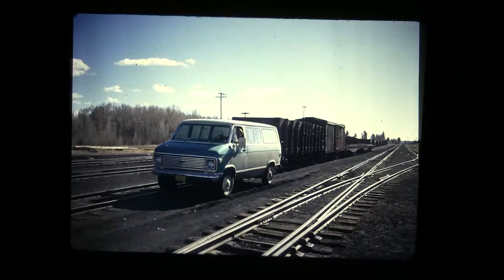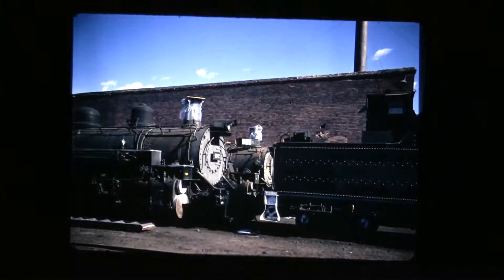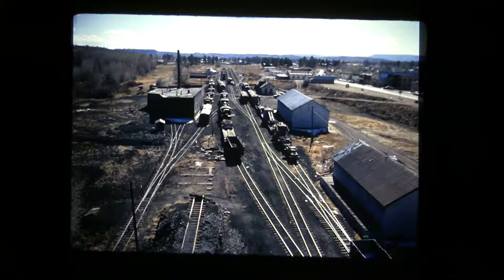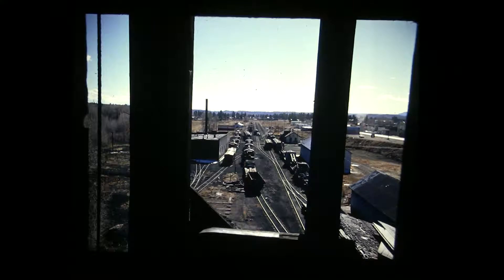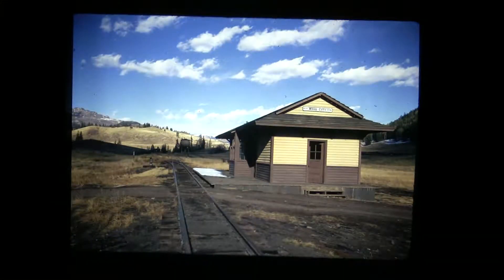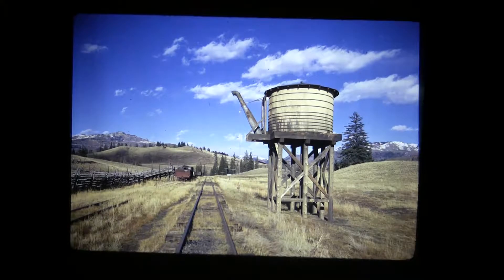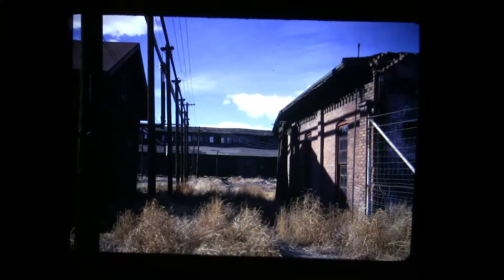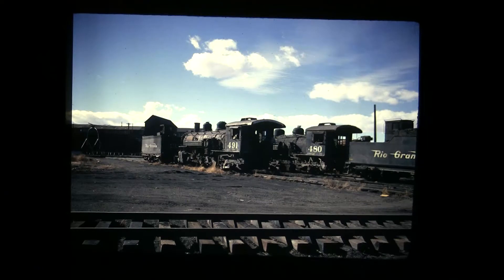10. Monday Night Slide Show (Part 10)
Ernie shares some more slides from his vast opus.